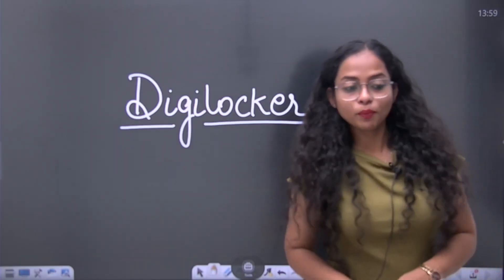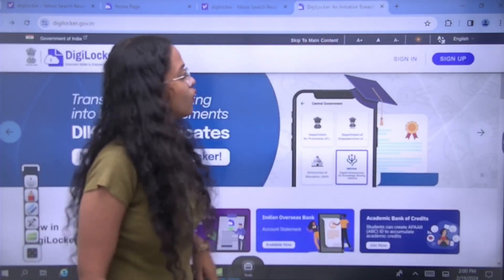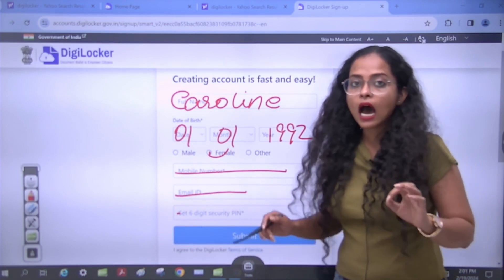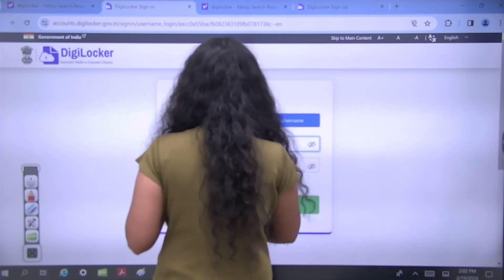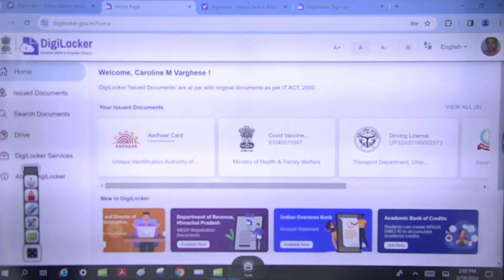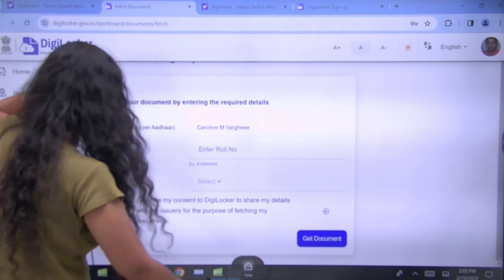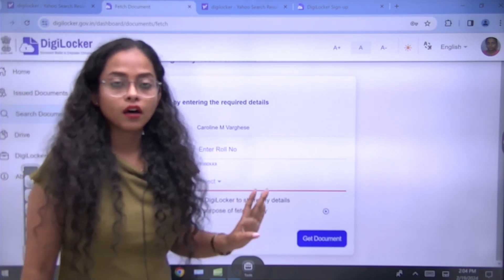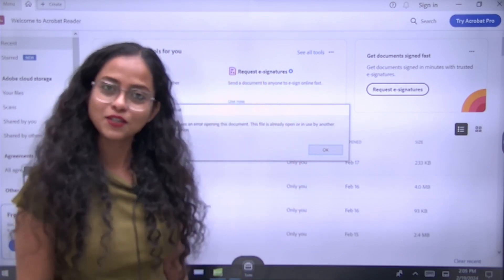CTET Certificate & Marksheet Download Kaise Kare 2023 | CTET Digilocker Update🔥 | Carol Ma'am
🎯 If you are Planning to Become a Government Teacher, this Channel is Perfect for you. Here you will find the latest teacher job updates, exam preparation, and Notes in PDF format.